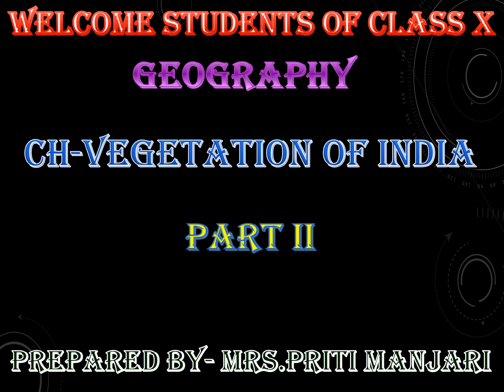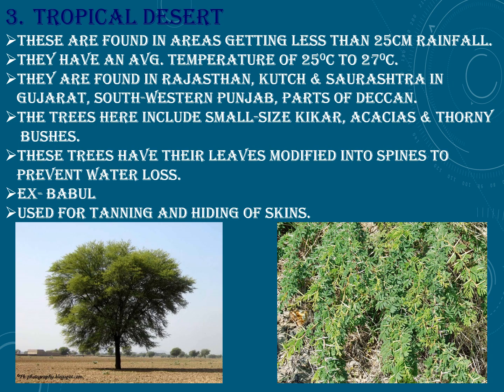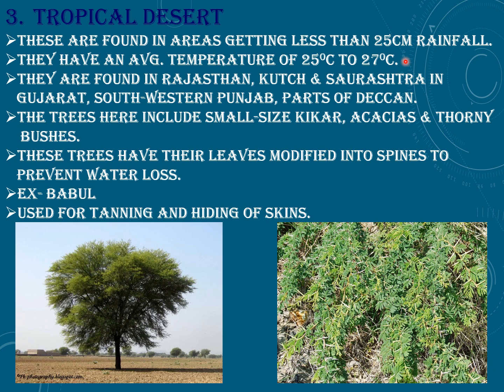GEOGRAPHY Class- x Ch - Natural Vegetation of India part -2